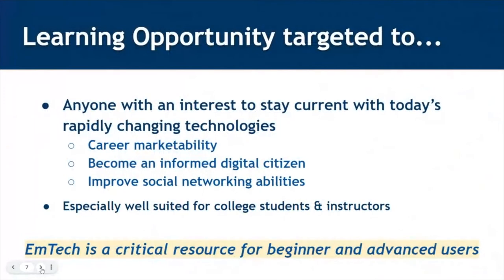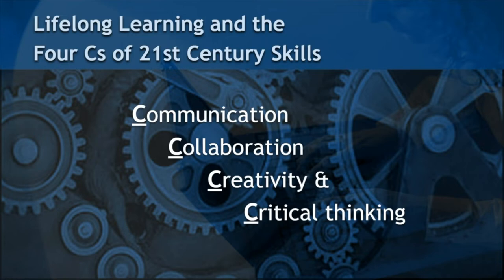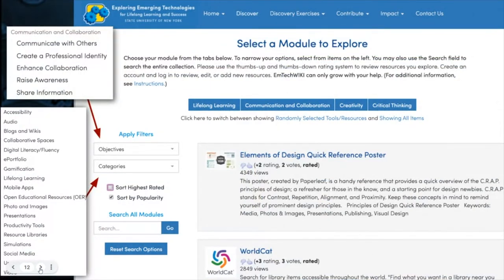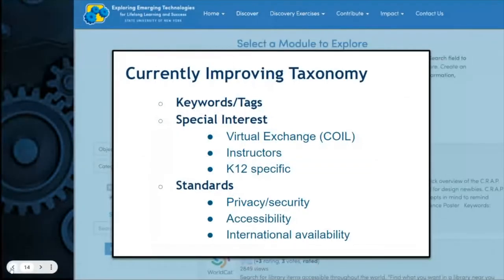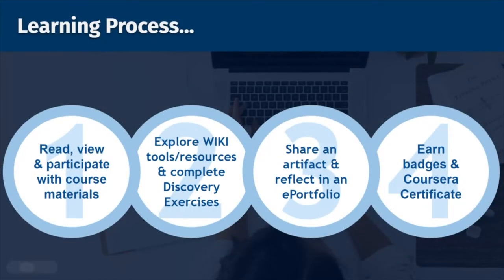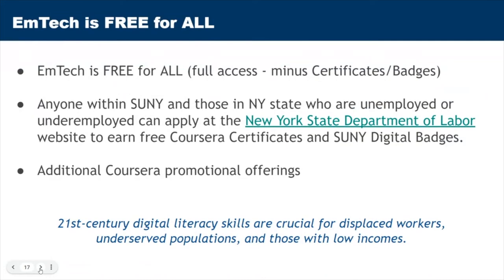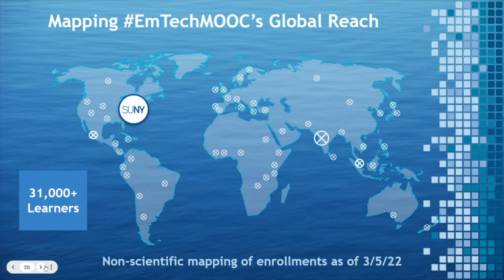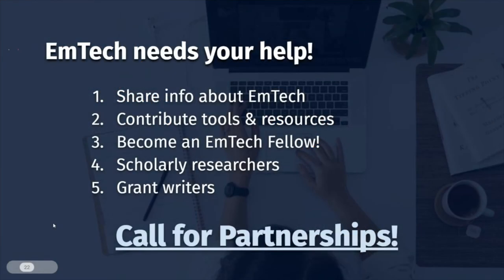OA22: SUNY Exploring Emerging Technologies for Lifelong Learning and Success (EmTechMOOC)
Presented by: Nicole Simon | State University of New York, Roberta (Robin) Sullivan | Teaching & Learning Strategist , University at Buffalo, Cherie van Putten | State University of New York, and Christine Marchese | State University of New York

Session Description: EmTechMOOC is an open-access resource targeted to the lifelong learning needs for students, faculty, staff, and anyone from across the globe who has a desire to keep pace with technology change. This MOOC and companion resource collection helps participants identify the value and implications of using established and emerging technology tools for personal and professional growth and gain strategies to develop lifelong learning habits to keep pace with technology change.

EmTech has two parts; EmTechMOOC is a Massive Open Online Course about Lifelong Learning, and the 4Cs of 21st-century skills. EmTechWIKI is a socially-curated discovery engine to discover tools, tutorials, and resources about freely available emerging technology tools, tutorials, and resources including audio, video, blogs, wikis, presentations, simulations, and more.

Participants build an ePortfolio to showcase their accomplishments and reflect on their learning. Portfolios and personal learning journals are built to include artifacts created using free tools and often result in the creation of new OER content and open pedagogy student projects. Digital badges and Coursera Certificates of Completion are awarded.